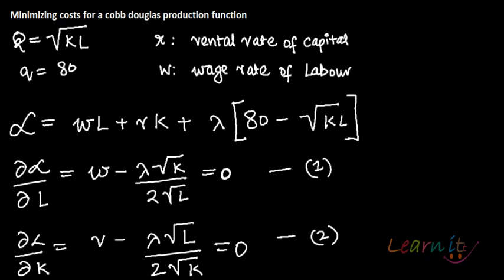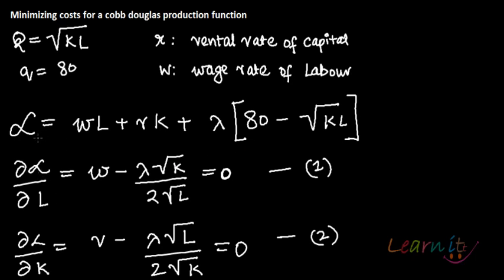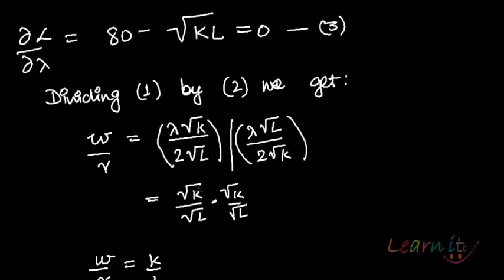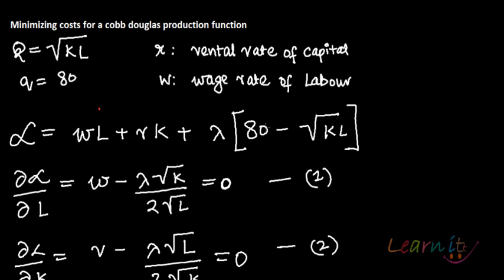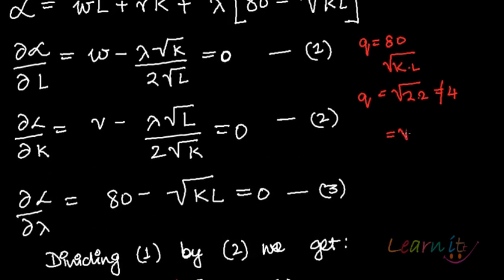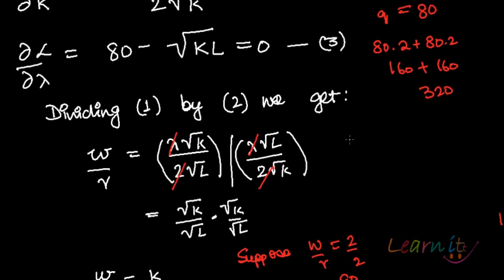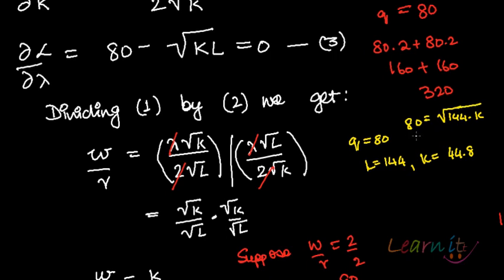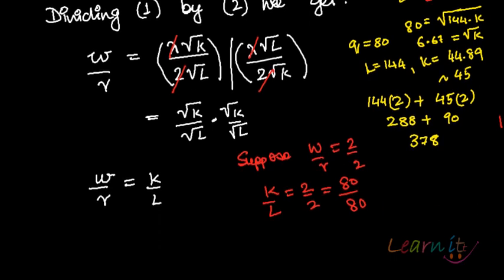Minimizing cost for a Cobb Douglas production function